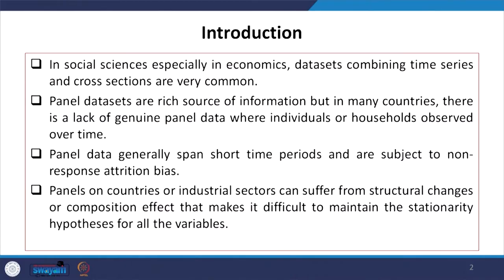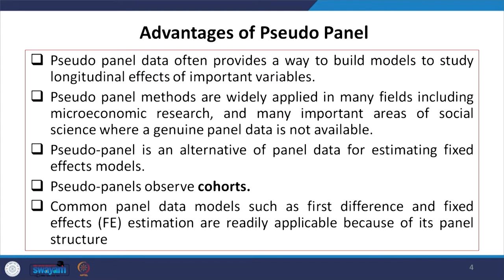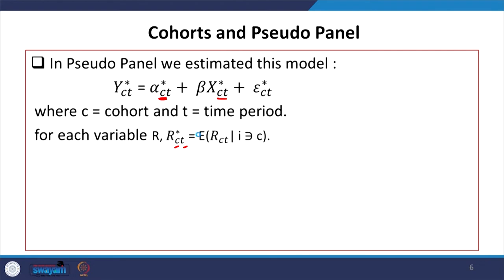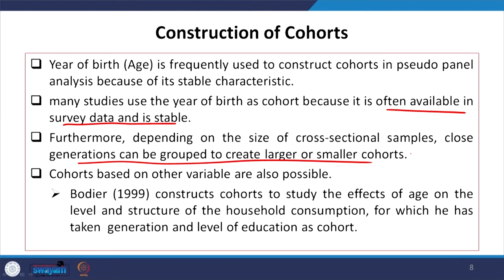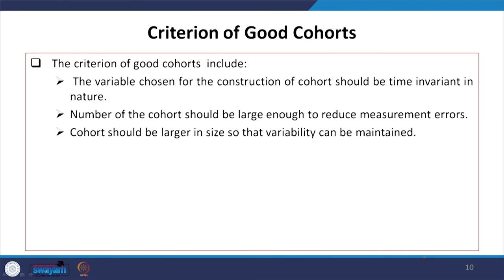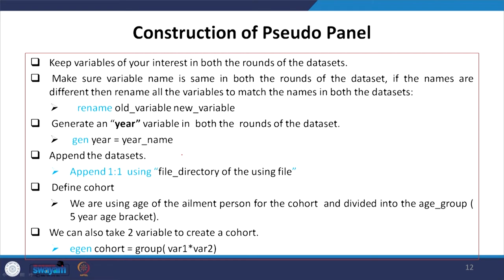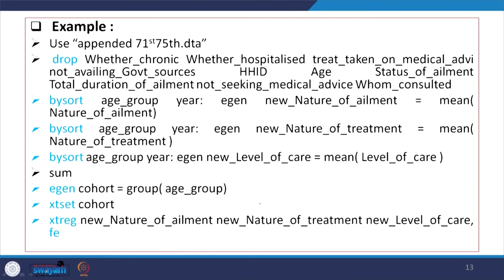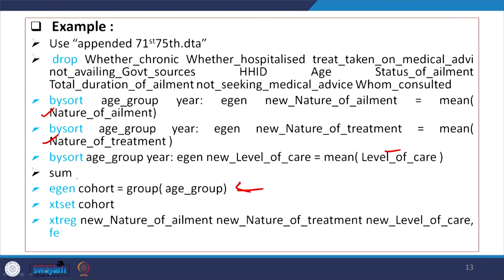Lecture 35: Construction of Pseudo Panel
In this lecture, the construction process of the pseudo panel is discussed.